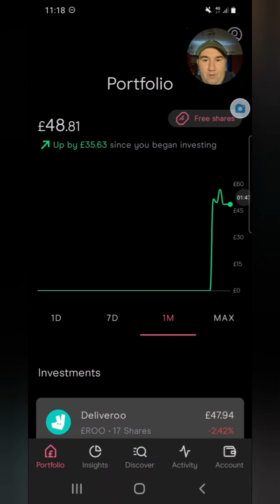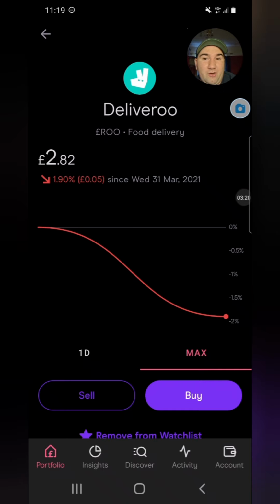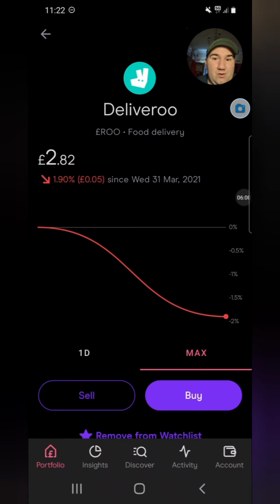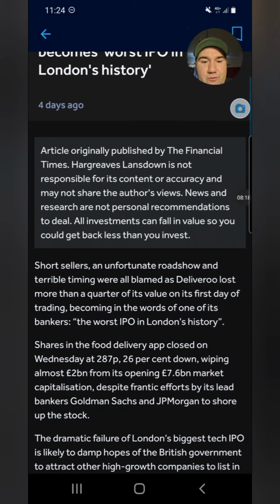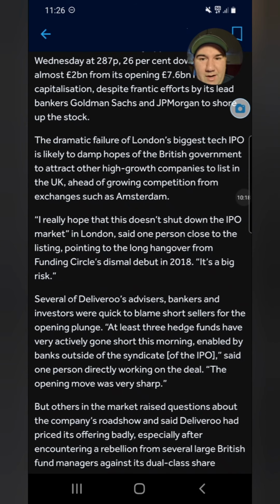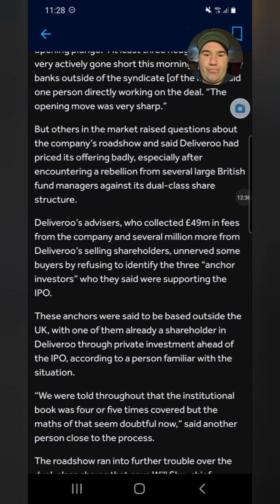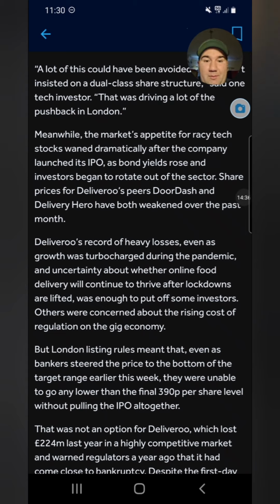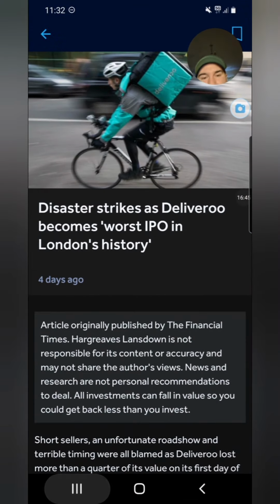Freetrade Stock Portfolio Preview: Deliveroos IPO! Not Yet Delivered 🤦😳⁉️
A preview of My Freetrade Portfolio... After Buying my first Shares in  the Portfolio, I thought I would give a preview video of my portfolio the purpose of this Portfolio, and the strategy for this account.. 😀 I will be giving a brief outline of my first Investment, Deliveroo ( ROO ) in the portfolio.

EP1 will  follow shortly after my first Monthly Round of Investments.